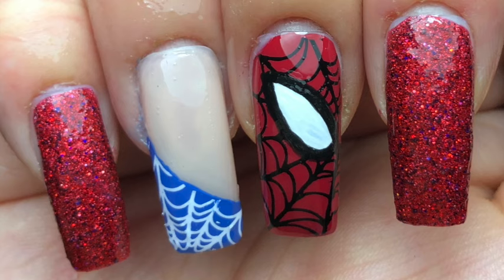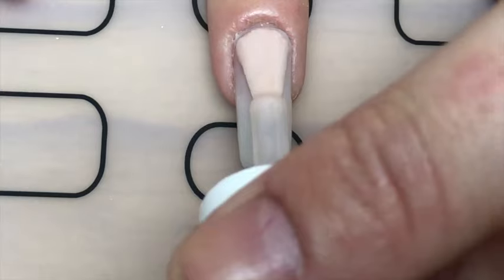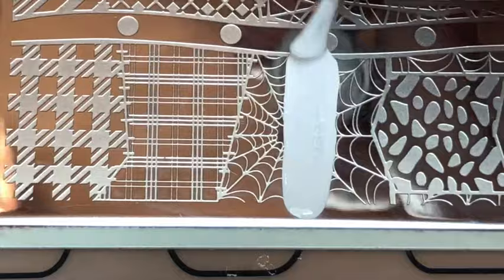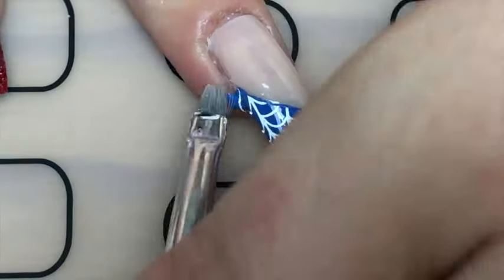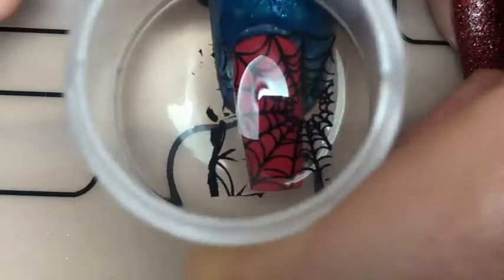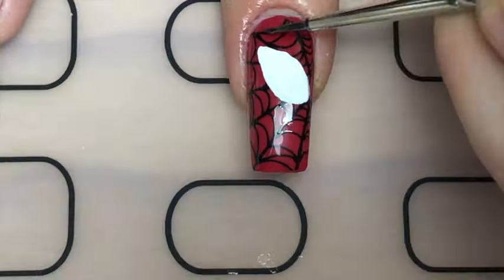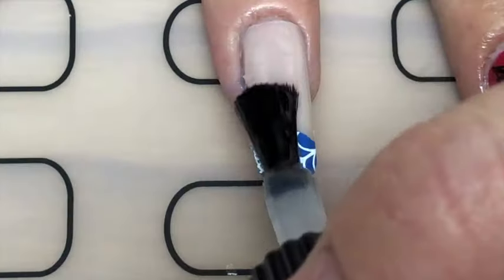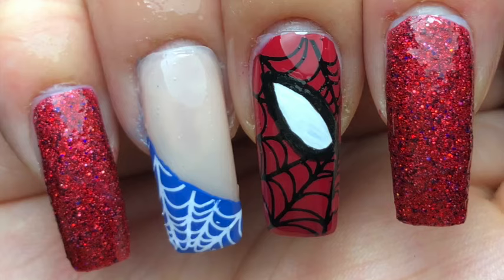Spider Man Far From Home Nails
Enjoy these Spider-man Far From Home Nails

🕸Seche Vite Top Coat

🕸Esmeltes Da Kelly Homen Aranha (spider-man) Polish- I bought my at rainbow connection but they've sold out and the only place I can find is her direct